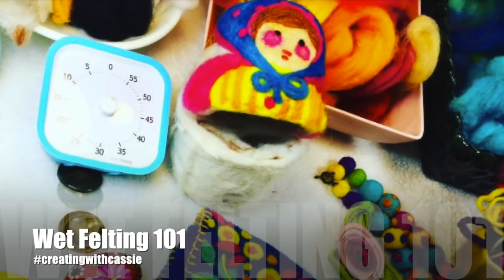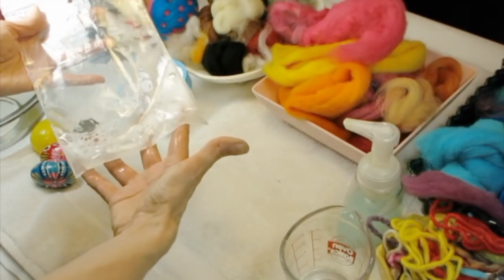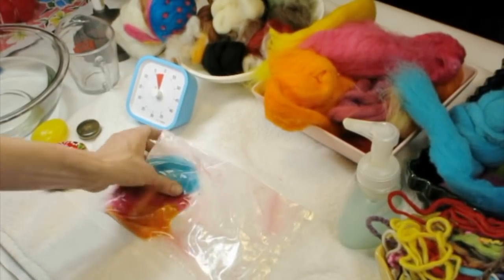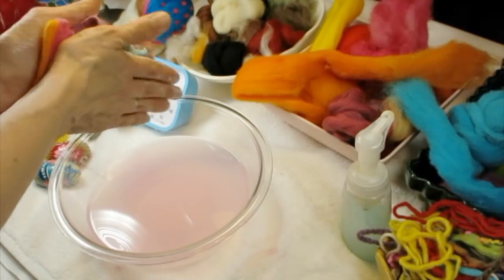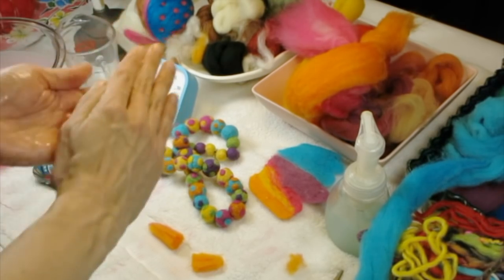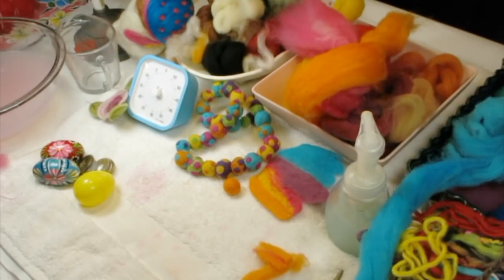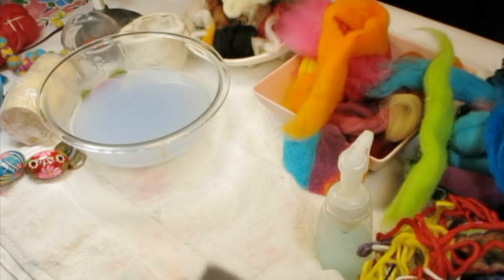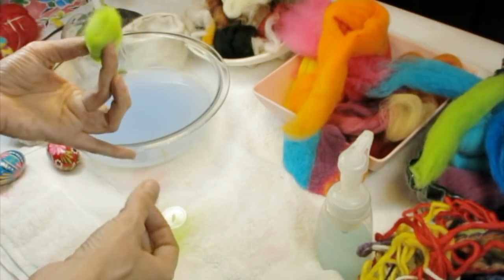Wet Felting!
This video was filmed during one of my Facebook LIVE craft nights which have been taking place each Wednesday night at 8pm CST. This is for adult crafters.